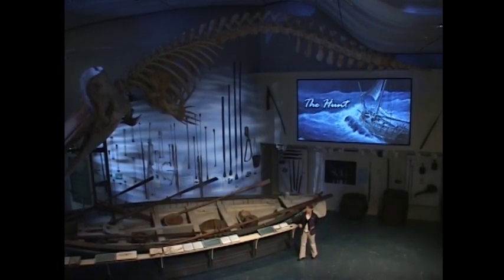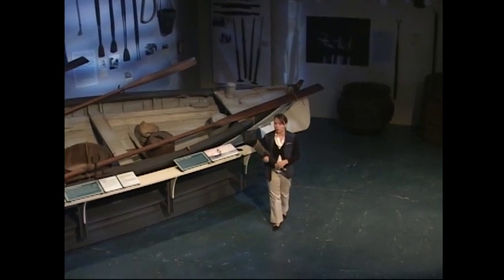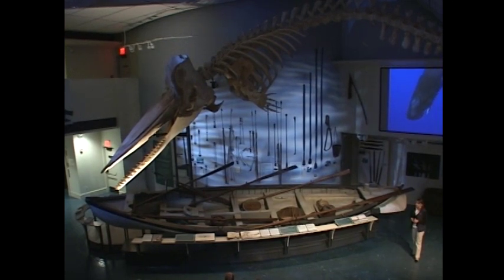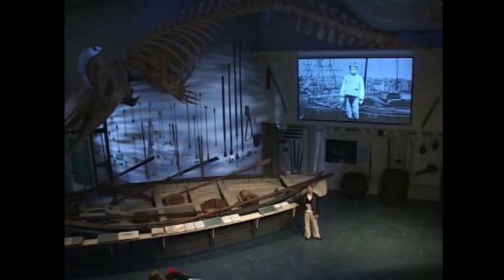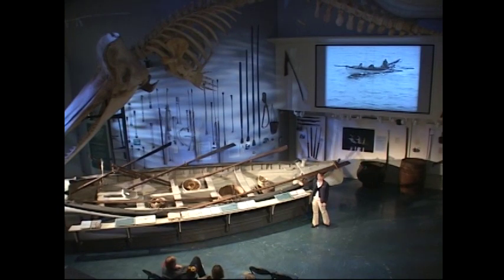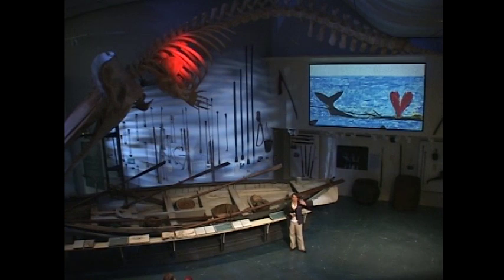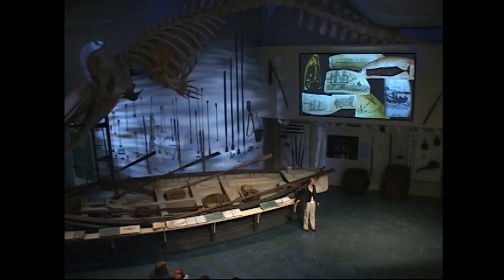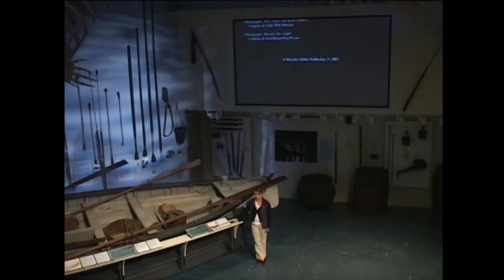The Hunt for Whales, presented at the Nantucket Whaling Museum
The story of what it was like to hunt for whales in the 18th-19th centuries has been told since the 1930s when retired whaling captain George Grant became the first curator of the Nantucket Whaling Museum and shared his first-hand whaling experiences with museum visitors. That began a long-standing tradition of telling this same story passed down to each new generation of museum interpreters. Today, the "Hunt Lecture" AKA "The Hunt" is told daily in Gosnell Hall at the Nantucket Whaling Museum under the whale skeleton.

This version of "The Hunt" was created as a multi-media presentation to celebrate the opening of the new Nantucket Whaling Museum in 2005.

Presenter: Kirsten Gamble

Paintings, photographs and manuscripts: Nantucket Historical Association Collections

Additional paintings by Rodney Charman, courtesy of the Albert F. Egan, Jr. & Dorothy H. Egan Foundation, Inc.

Landing of the First Settler at Madaket—1659
Settlement of the Island Commenced at Madaket—1660

Whale Off Shore: Taking of the First Sperm Whale off Nantucket—1712
Great Fire of Nantucket—1846

Additional photographs:

Tarr Farm Oil Wells (1861), Courtesy of Drake Well Museum

Video segments:

Sperm Whale Stock Footage courtesy of National Geographic Film Library
Right Whale Footage courtesy of Oceanstockfootage.com
Elmer Clifton’s Down to the Sea in Ships (1922)

Produced by Novation Media